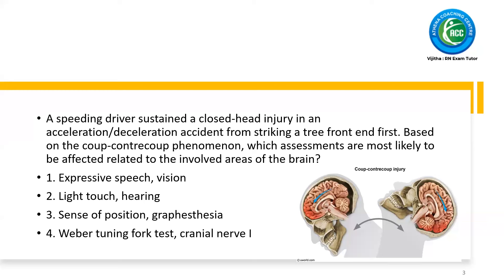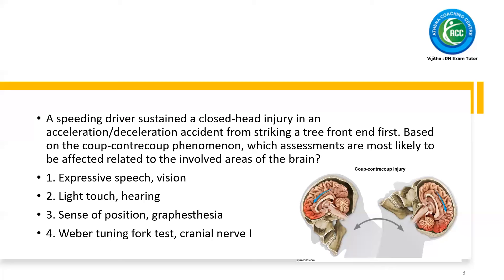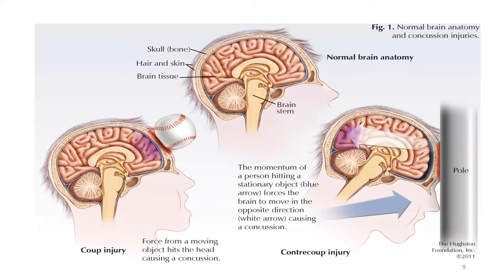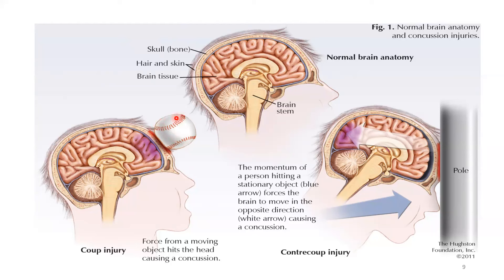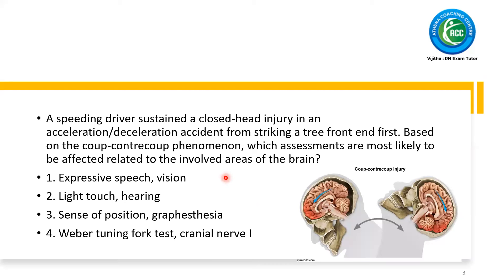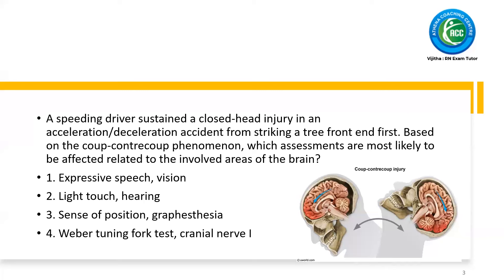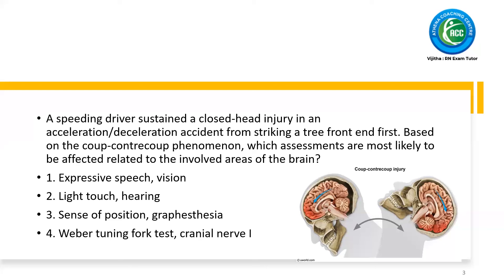NCLEX RN Questions and answers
🔹NCLEX-RN
🔹HAAD
🔹PROMTERIC
🔹DHA
🔹MOH
We help you prepare for the exam with the latest and most effective exam questions